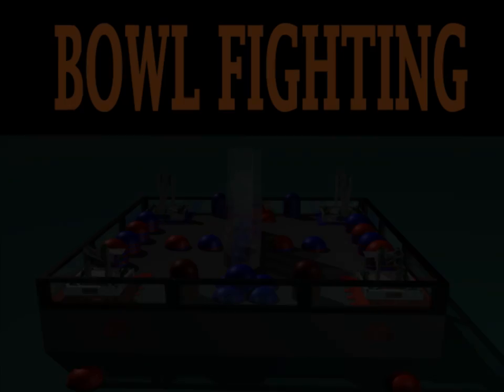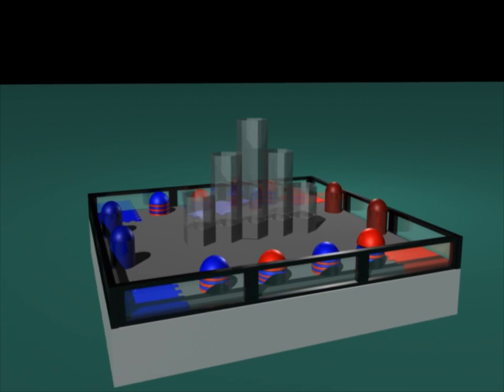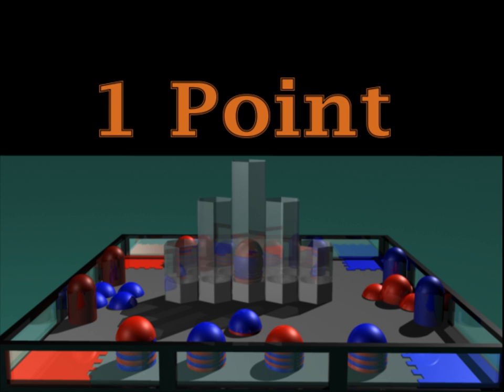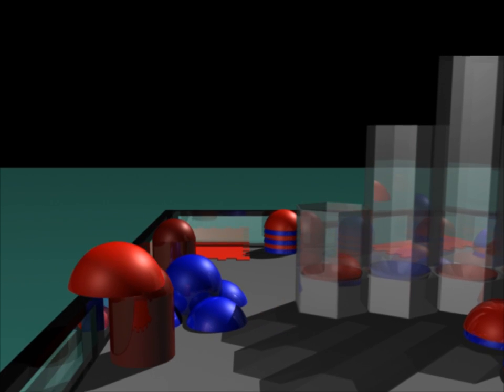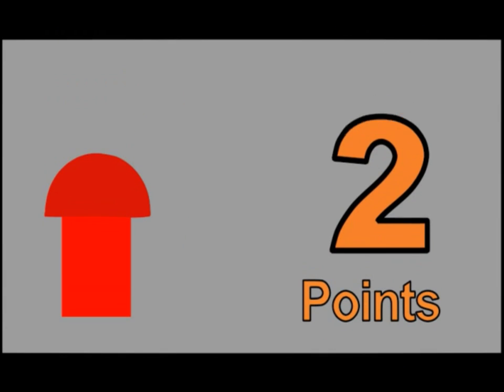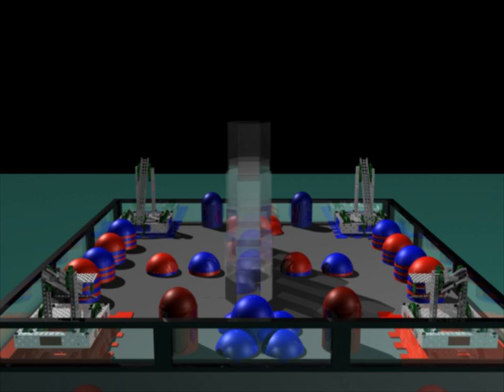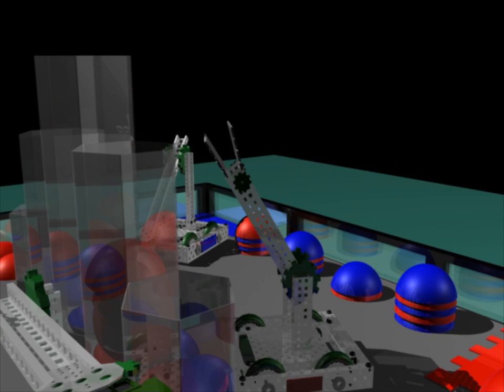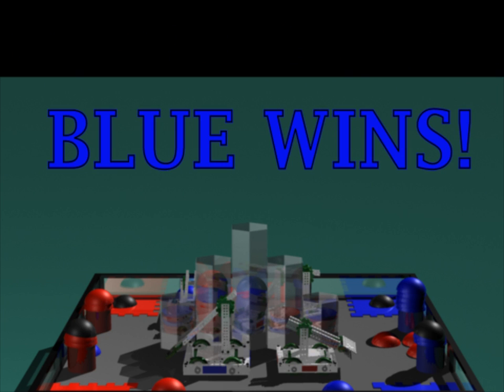2014-2015 Team 5225A Vex Animation Challenge "Bowl Fighting"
The pilons from team 5225A presents Bowl-Fighting, a thrilling and action-packed game that provides an interesting challenge! 64 red and blue bowls are scattered in various places around the field and its up to the alliances to score them on pillars or side goals. There is a blue and red ball which can increase your score immensely. The game gets interesting when four very different bowls come in to play during the last 30 seconds! The team that scores the most bowls win. Our video incorporates 3D animation from Autodesk Maya, game pieces from Autodesk AutoCad, and 2D animation from Anime Studio.